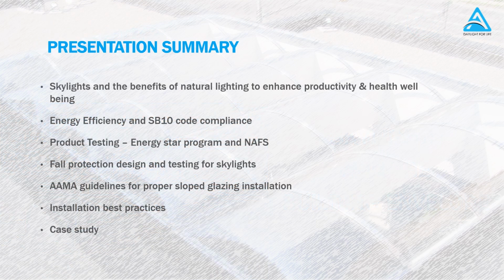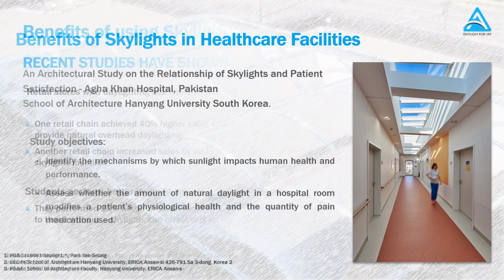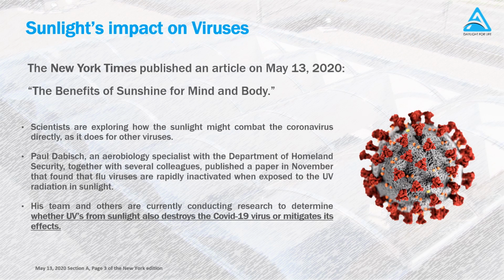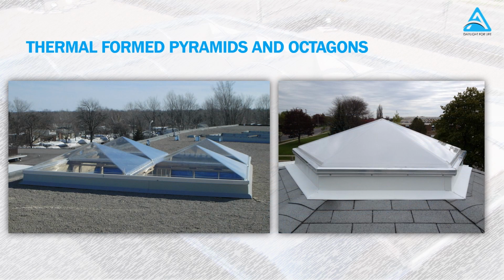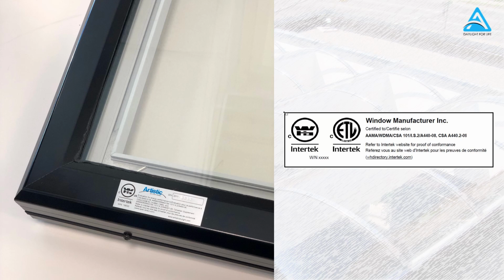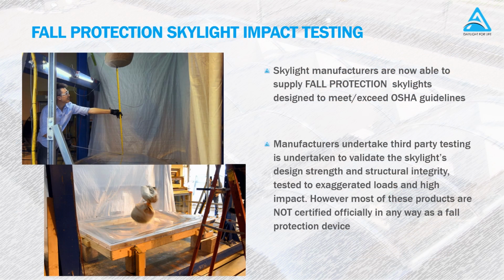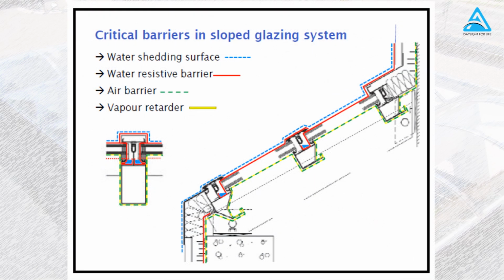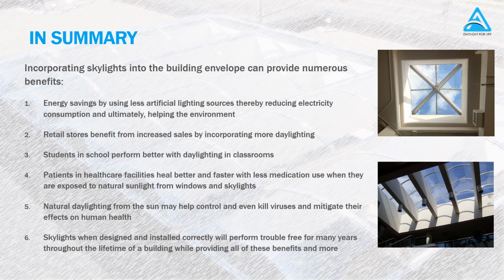Achieving Energy Efficiency and Sustainability with Skylights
Achieving Energy Efficiency and Sustainability with Skylights - Learn more about natural daylighting and its contribution to sustainable living and energy efficiency.